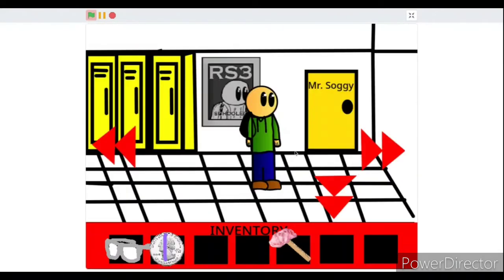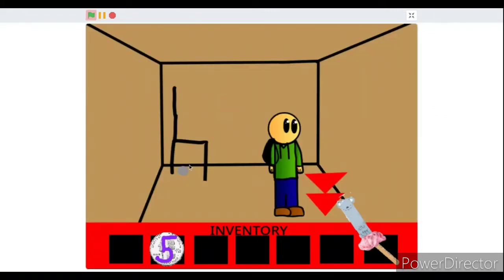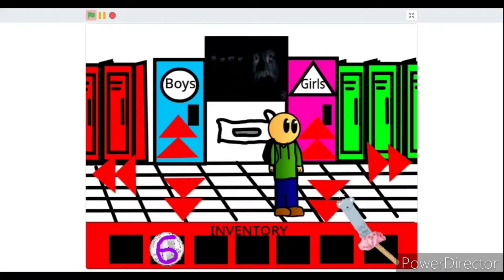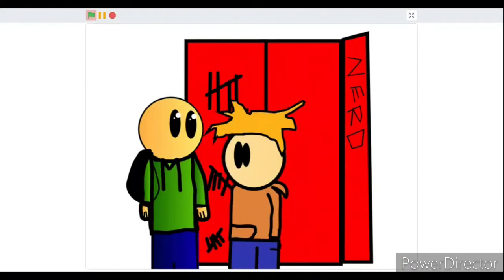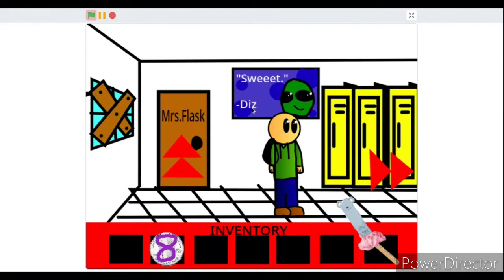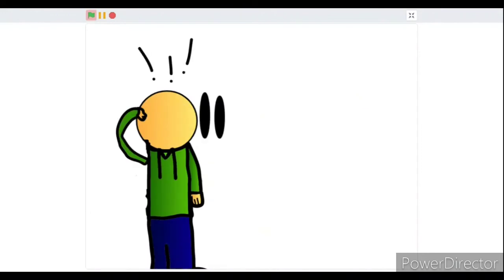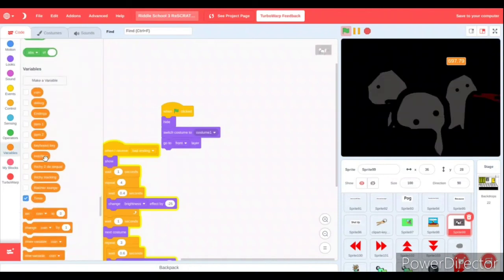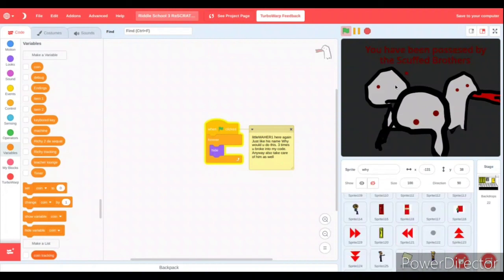Riddle School 3 ReSCRATCHED, Developer Commentary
once again another dev commentary explaining how i made this game based off of another game on scratch

This video is Rated G for General Audiences

Notes

Skylander Adventures Season 2: more episodes coming soon